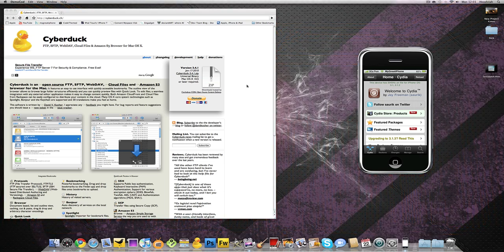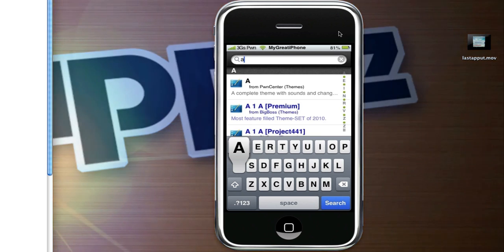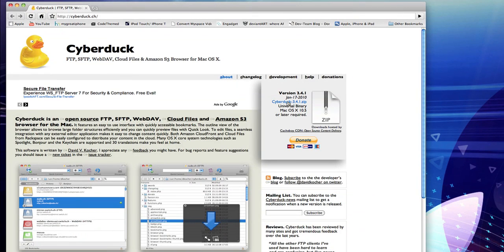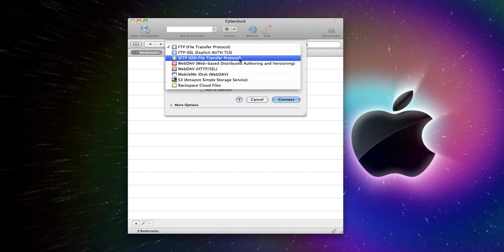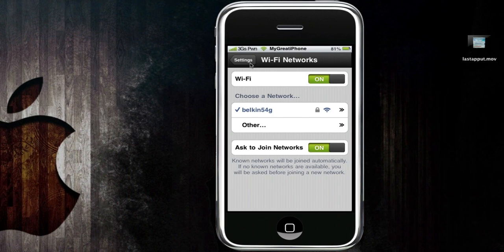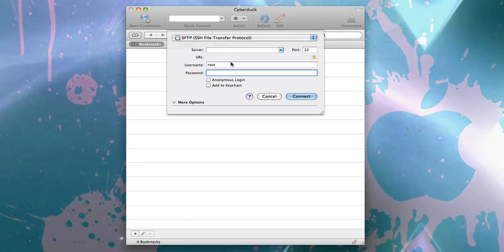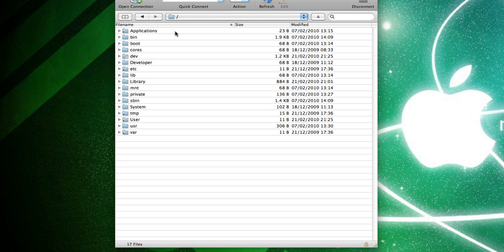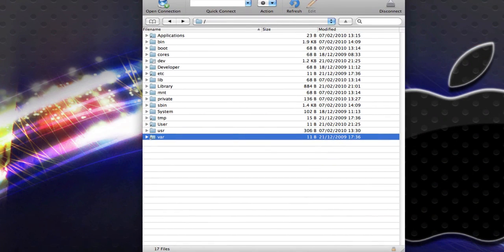How To SSH Via Wi-Fi On A Mac !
So this is just a follow up of the video we done showing you how to SSH on Windows for you Mac users out there. Very easy to do and works the same as Winscp.